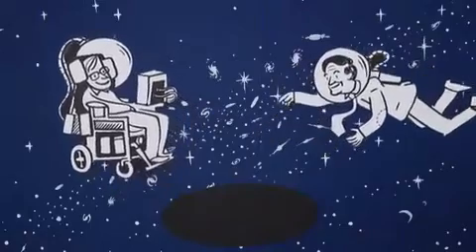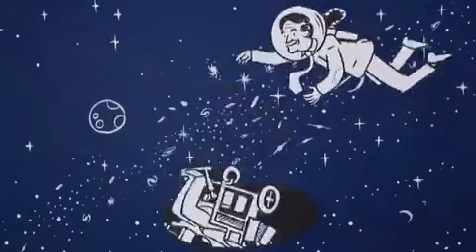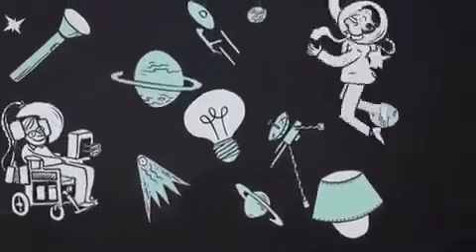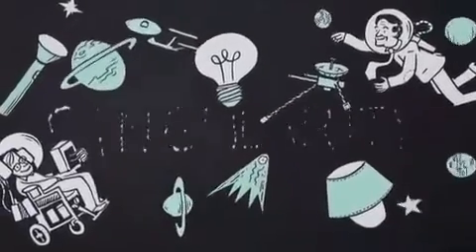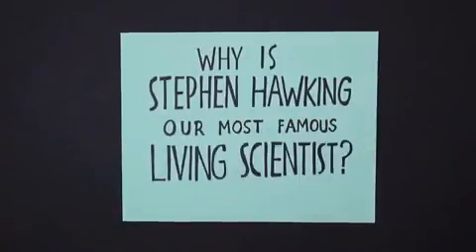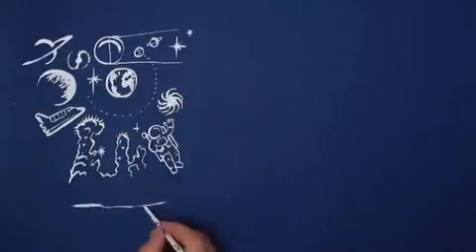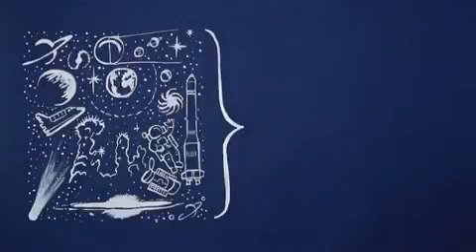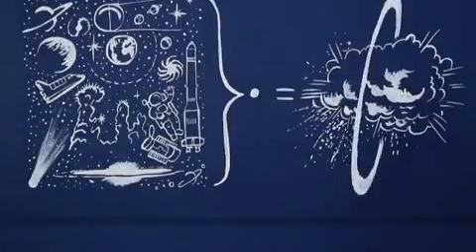Stephen Hawking- Big ideas made easy